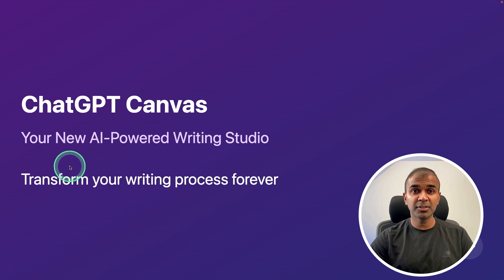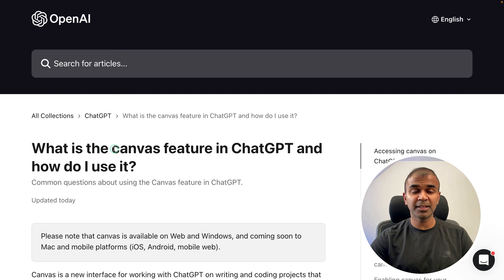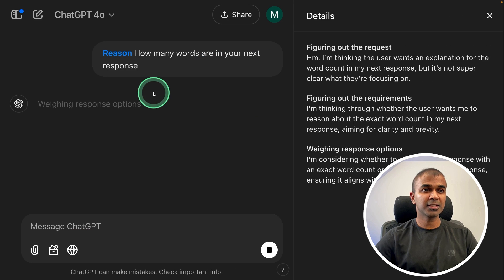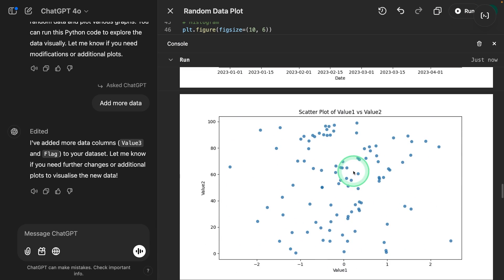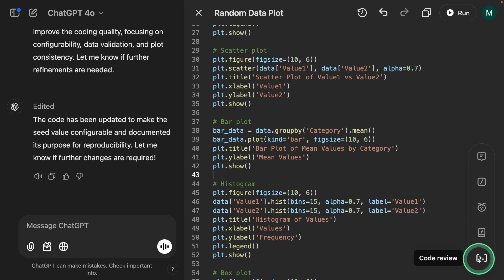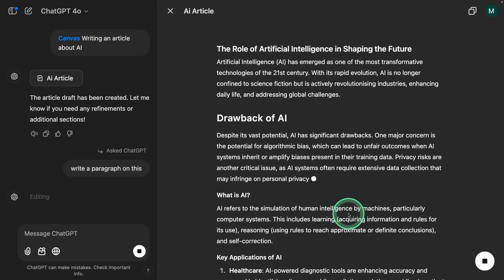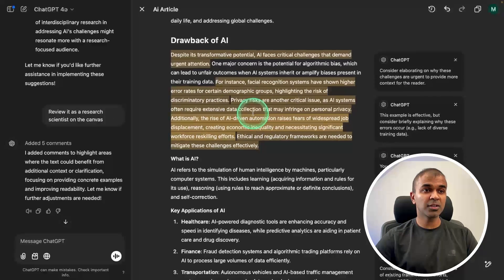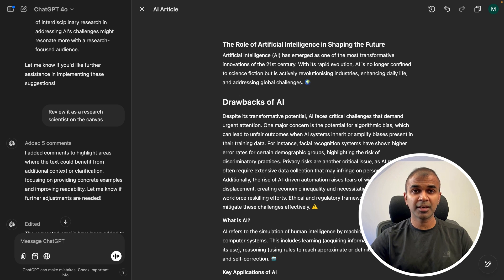OpenAI Canvas Upgraded: Write Essays and Run Code Instantly!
🔥 ULTIMATE GUIDE: ChatGPT Canvas - The All-in-One AI Writing & Coding Studio 2024
Discover how ChatGPT Canvas transforms your writing and coding workflow with powerful new AI features! This comprehensive guide covers everything from code debugging to smart writing assistance.

🚀 What You'll Learn:
Real-time code review and one-click bug fixing
Automatic code comments generation
Instant language conversion
Built-in Python code execution
Context-aware editing suggestions
Dynamic content length adjustment
Grammar and style polishing
Inline improvement suggestions

💻 Coding Features:
Random data generation and plotting
Multiple graph types (line, scatter, bar, histogram, box plot, heat map, pie chart)
Version control with change history
Code review portal
Language conversion
Automated bug fixing
Logging assistance
Comment generation

✍️ Writing Features:
Smart inline editing
Adjustable reading levels
Dynamic length adjustment
One-click grammar polish
Context-aware suggestions
Multiple review perspectives
Emoji integration options
Professional formatting

🛠️ Available Tools:

Picture Tool - AI image generation
Search Tool - Web search integration
Reason Tool - AI-powered reasoning
Canvas Tool - Writing & coding studio

Like this video to help others find it!

Timestamp:
0:00 - ChatGPT Canvas introduction
1:22 - Accessing ChatGPT tools
2:06 - Canvas coding features demo
2:39 - Code modification example
3:18 - Code review and improvement tools
3:53 - Language conversion feature
4:23 - Article writing in Canvas
4:53 - Editing suggestions feature
5:52 - Length and reading level adjustments
6:06 - Emoji integration options
6:24 - Final thoughts